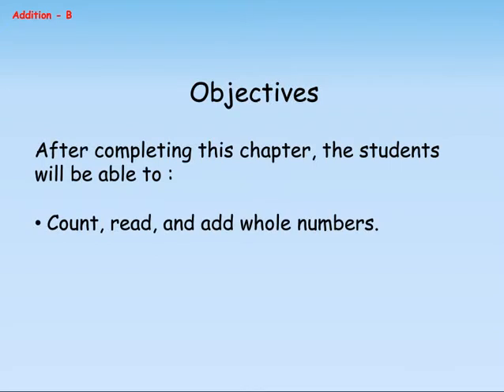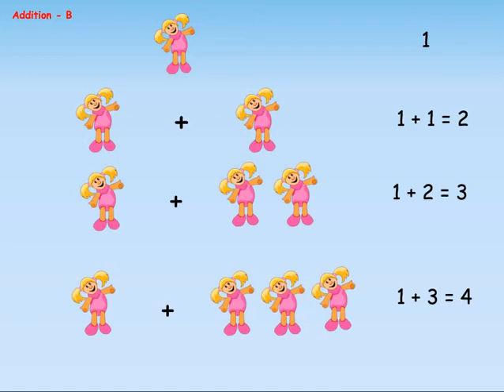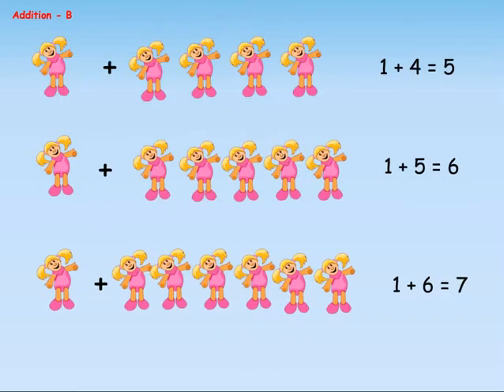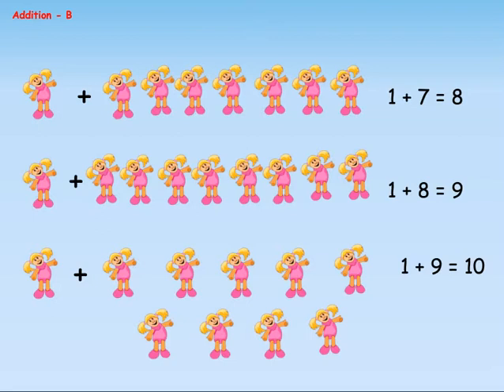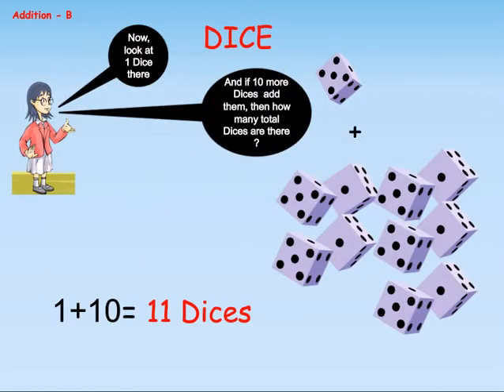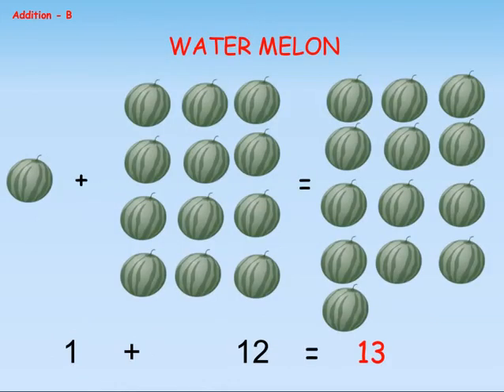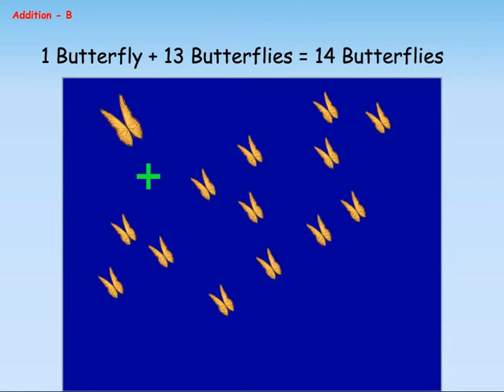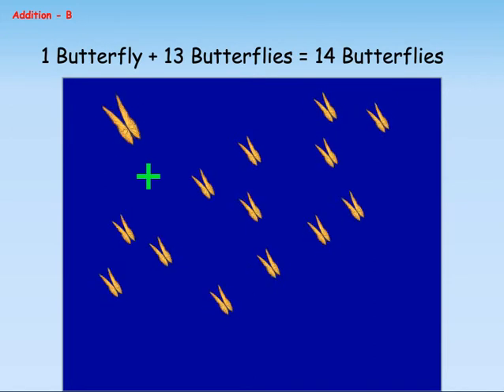Sum of Numbers With Fun for Kids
Learn sum of numbers with fun for kKids specially designed for kids (ages: 4-6 years), the above video is a sample of how children can learn to add and play with numbers at the same time.

Created with a complementary timed test, the objective exercises test the student's knowledge thoroughly making it a very beneficial study material.

Based on CBSE syllabus guidelines for all subjects and all classes, Genee interactive Math content for class 1 kids is a wholesome diet for your little one.